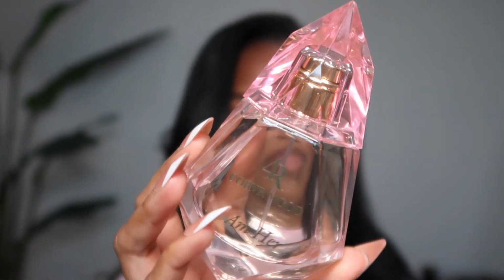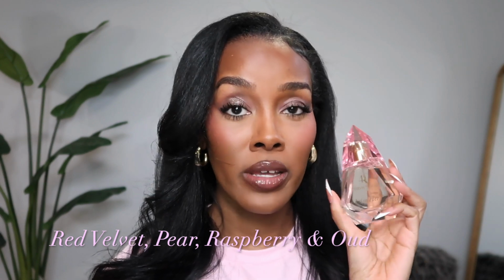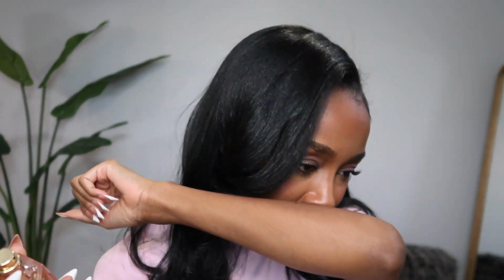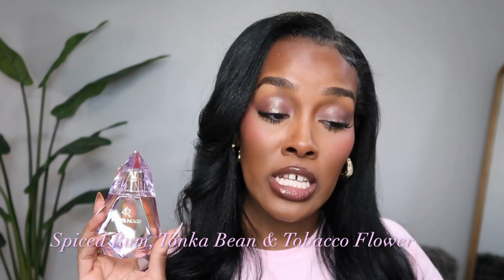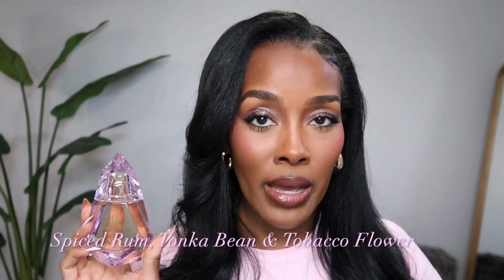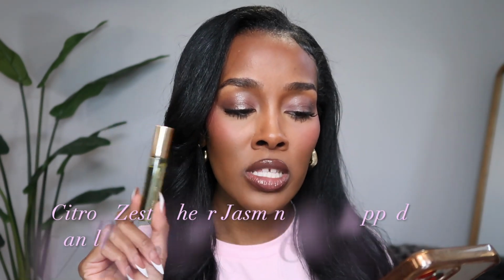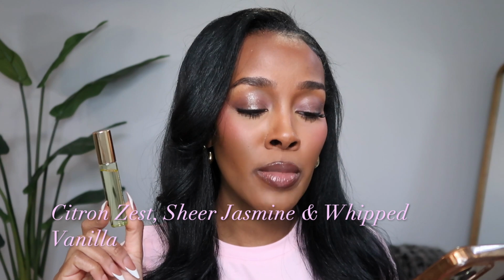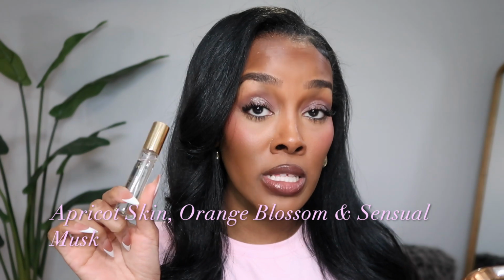Forvr Mood Perfume Review | Jackie Aina DID That!!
The new Forvr Mood Perfumes are now available and I reviewed all of them for you guys. Will you be picking any of the Forvr Mood perfumes up?